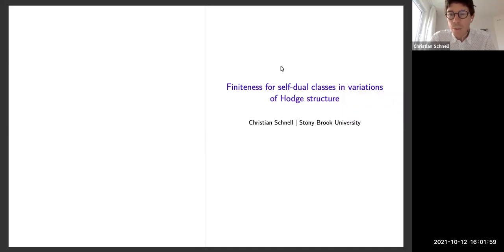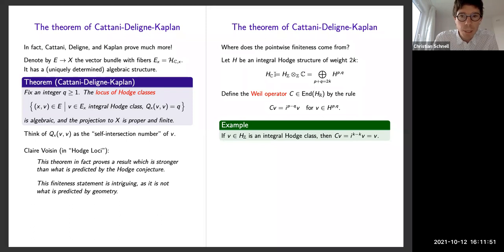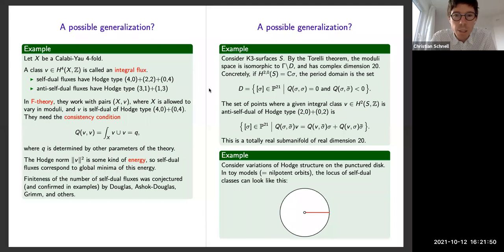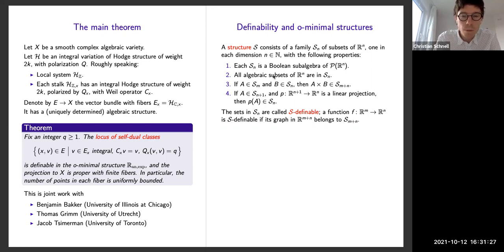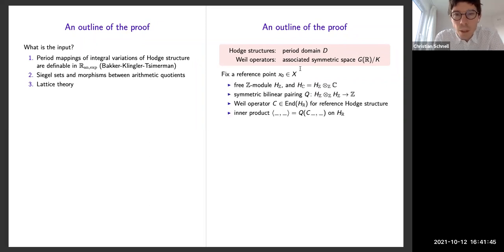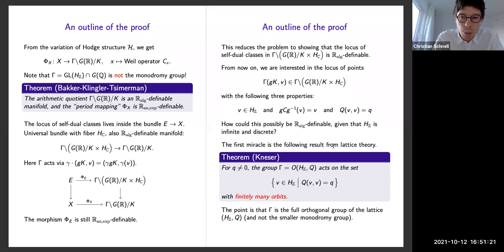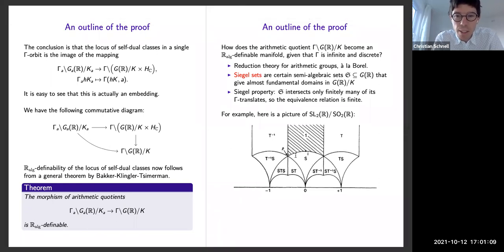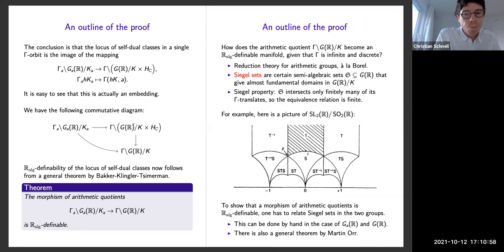Christian Schnell: Finiteness for self-dual classes in variations of Hodge structure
I will talk about a new finiteness theorem for variations of Hodge structure. It is a generalization of the Cattani-Deligne-Kaplan theorem from Hodge classes to so-called self-dual (and anti-self-dual) classes. For example, among integral cohomology classes of degree 4, those of type (4,0) + (2,2) + (0,4) are self-dual, and those of type (3,1) + (1,3) are anti-self-dual. The result is suggested by considerations in theoretical physics, and the proof uses o-minimality and the definability of period mappings. This is joint work with Benjamin Bakker, Thomas Grimm, and Jacob Tsimerman.